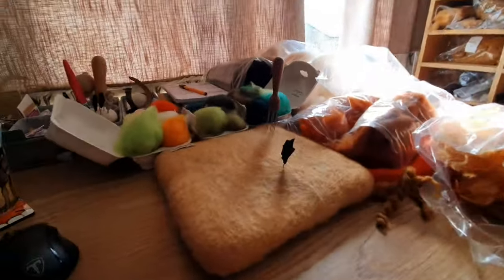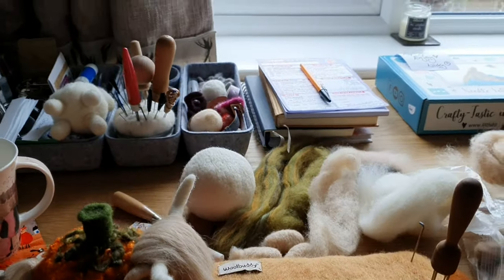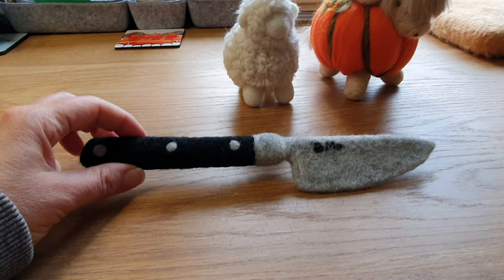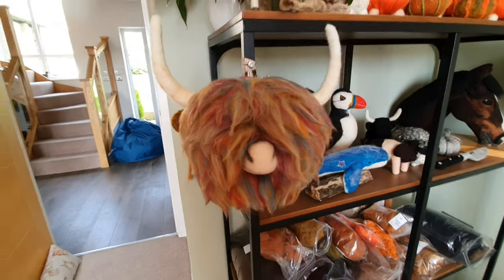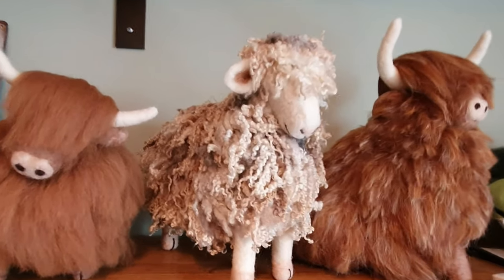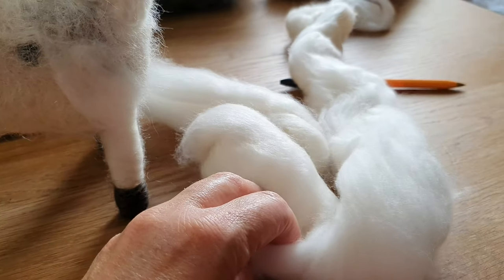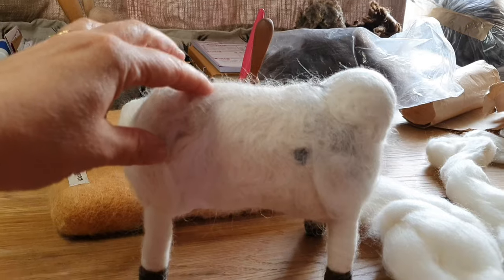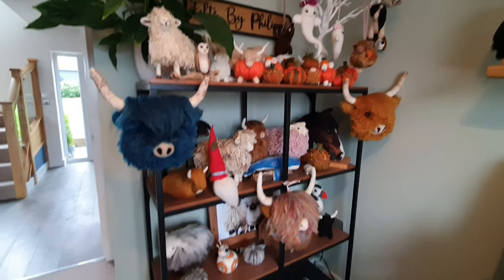Felting A Kitchen Knife | Pumpkin Madness | Blue Highland Cow!!! | Needle Felting Business | Vlog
In this video you will see what I felt in a month and preparing for another craft fair, Penny the pumpkin sheep and Percival the highland cow courses are linked below under my online course, thanks for watching!! x